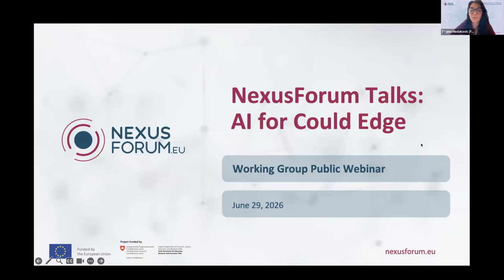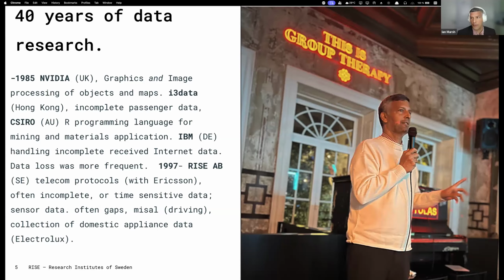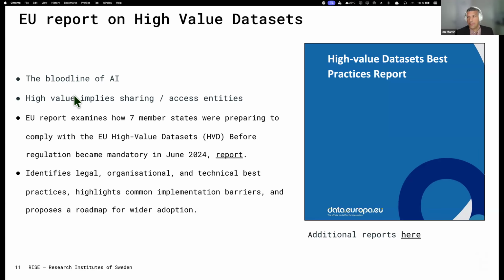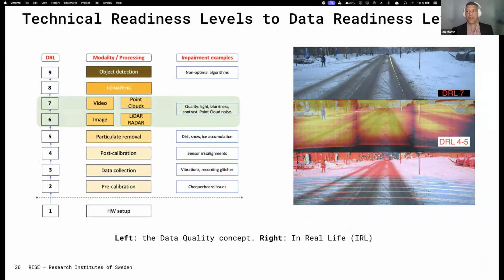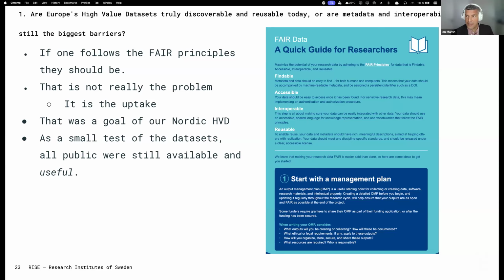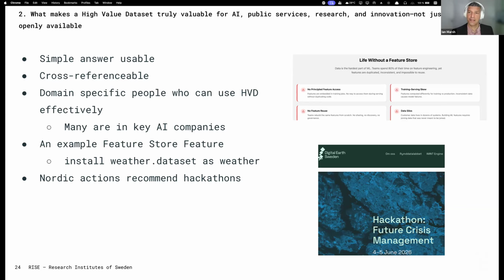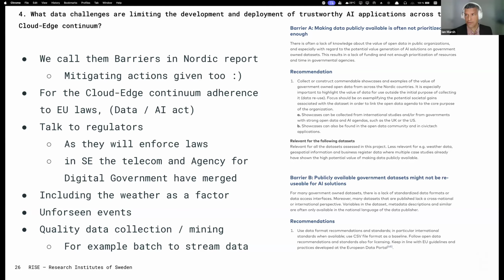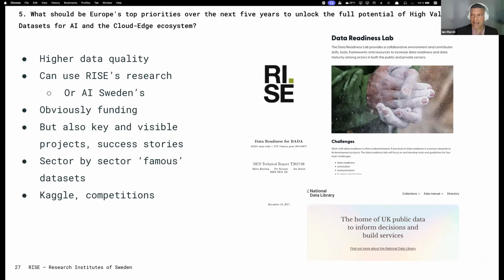NexusForum Talks: AI for Cloud-Edge: High Value Datasets for Europe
This webinar explores how to improve the quality, reusability, and cross-border compatibility of European high-value datasets. It highlights why high-quality data is critical to maximize the massive EU investments in AI gigafactories, supercomputing infrastructure, and processing power across member states.